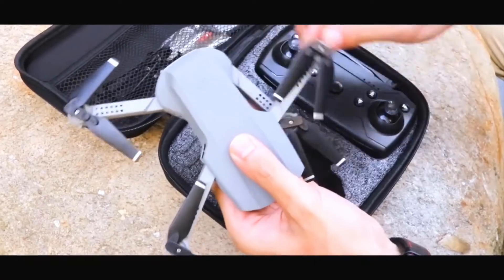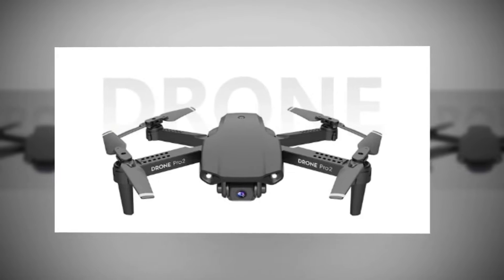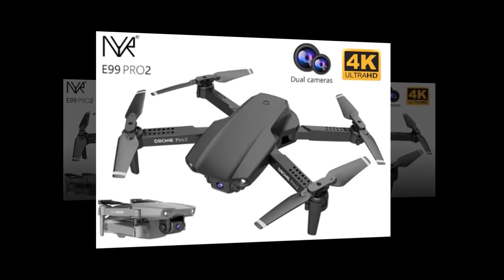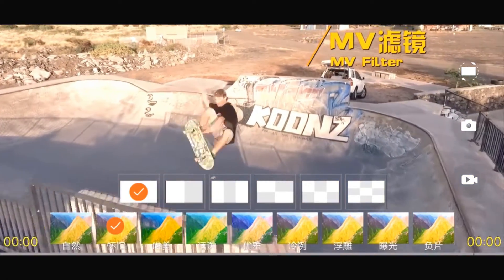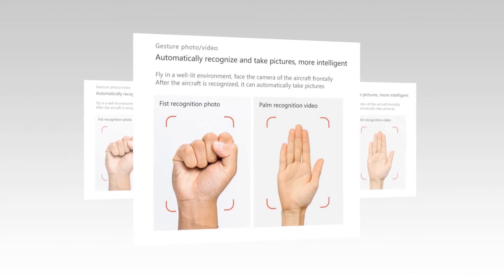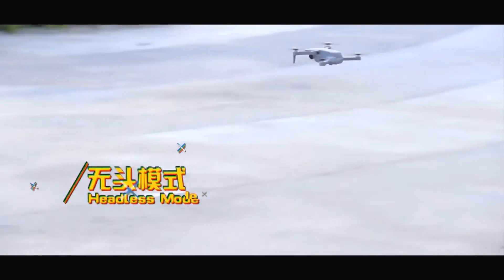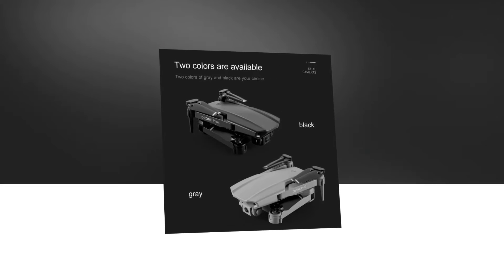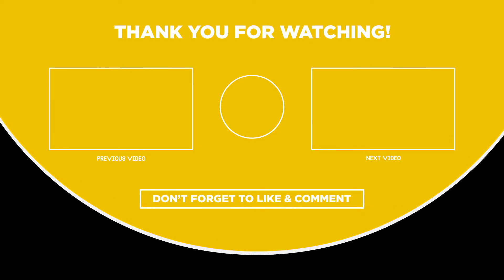Best E99 Pro 2 Drone Review | Best Drone In 2022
There is a lot of products on the market. In this video, I selected the  E99 Pro 2 Drone Review. So I think, This Video helps you to find the E99 Pro 2 Drone. I made this list based on the high percentage of sales, review, and cheapest price. I discussed all the important things about these mini drones.

1► E99 pro 2 drone.